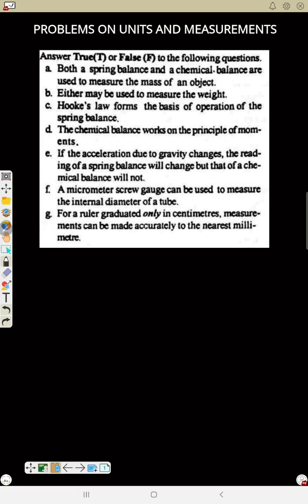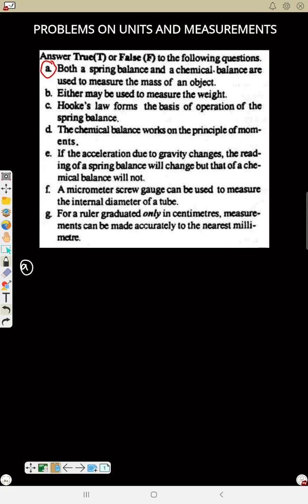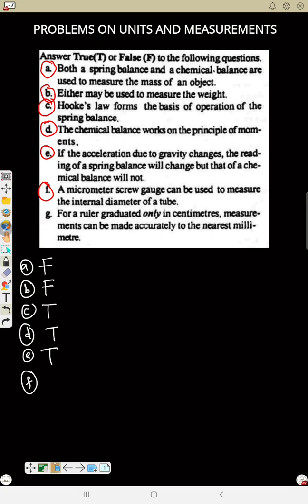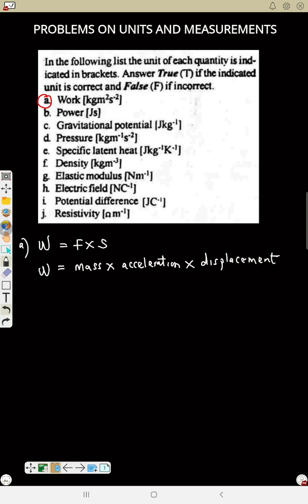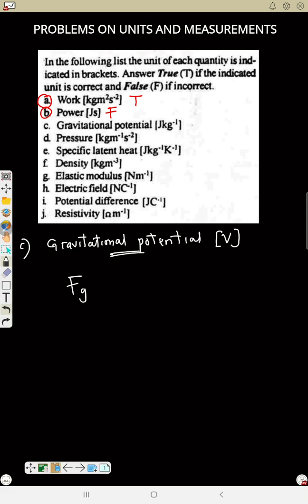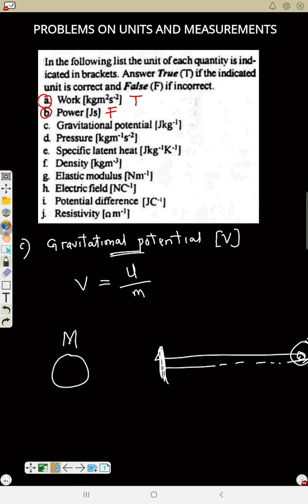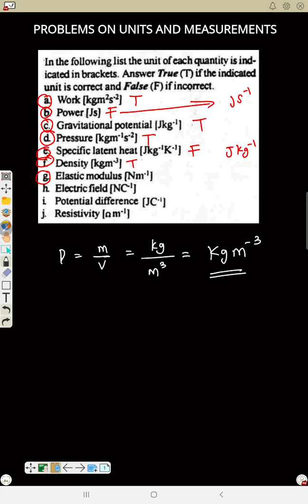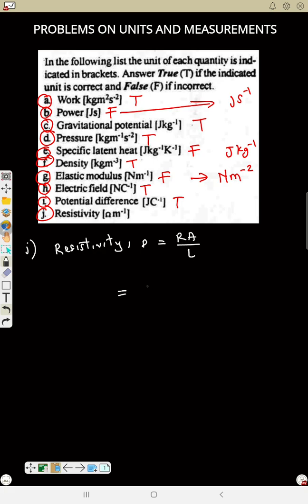PHYSICS (PROBLEMS ON UNITS AND MEASUREMENTS). Part 1